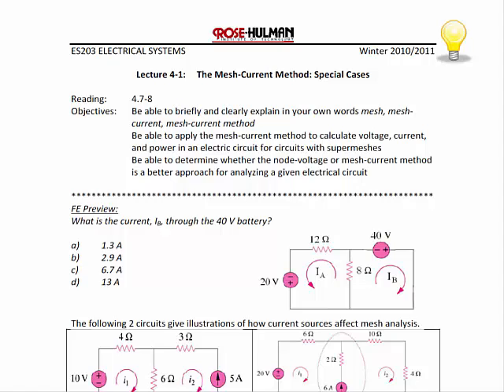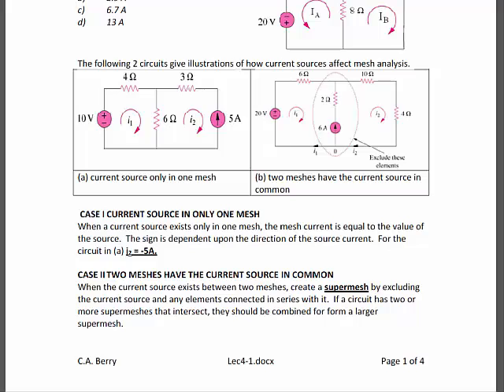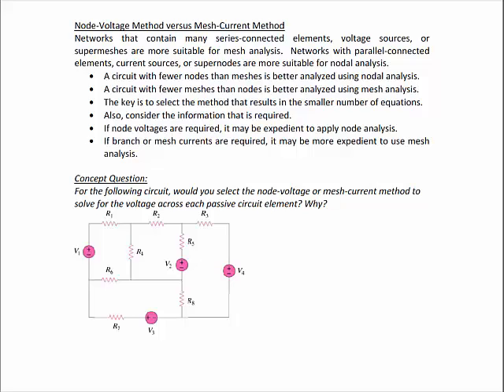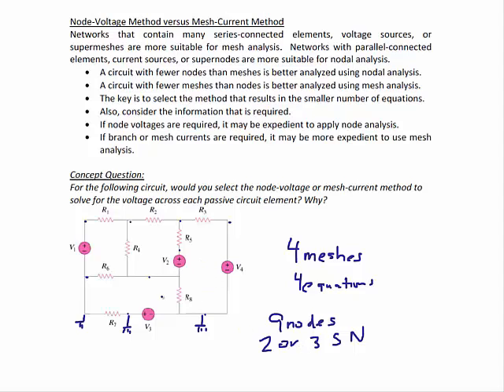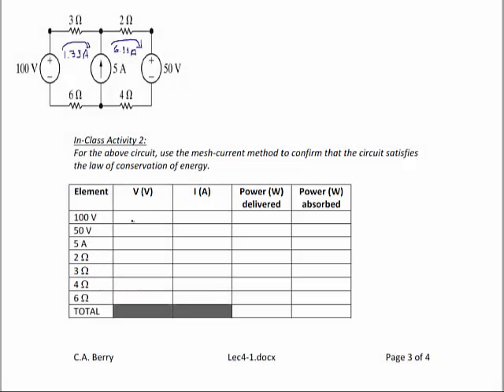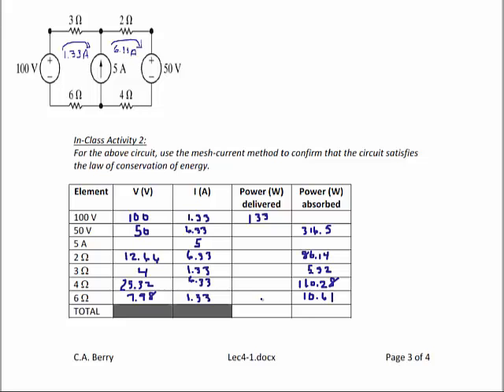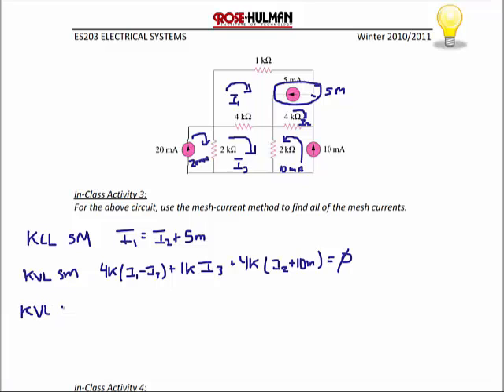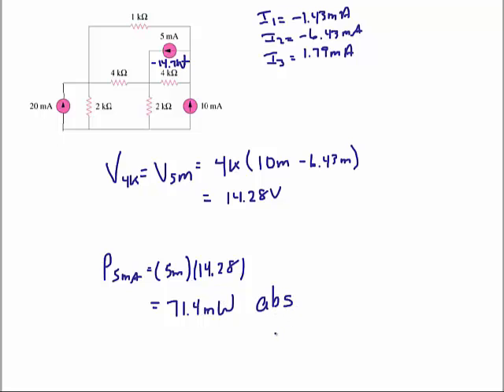ES203 Lec 4-1: The Mesh-Current Method: Special Cases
This video will demonstrate how to apply the mesh-current method to a circuit with current sources in an outer branch or shared between branches, a supermesh.